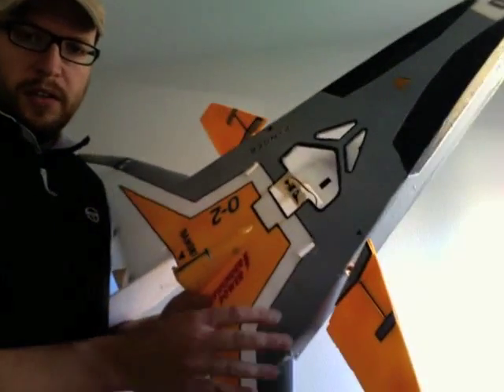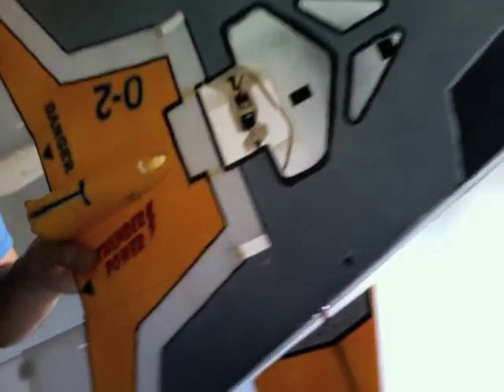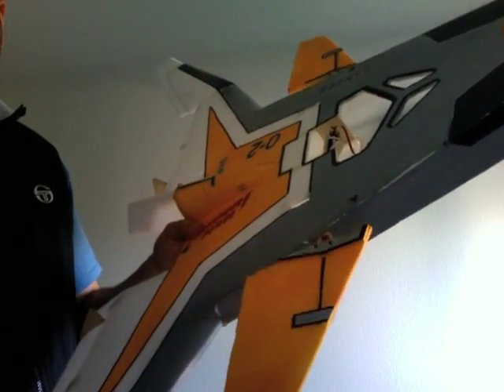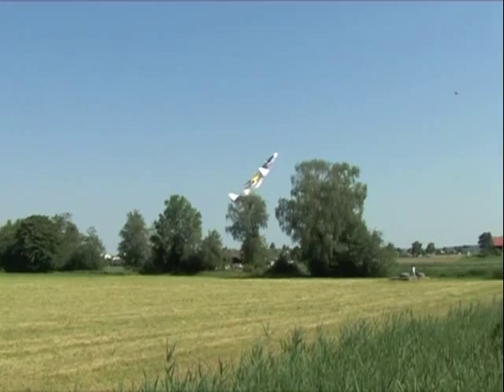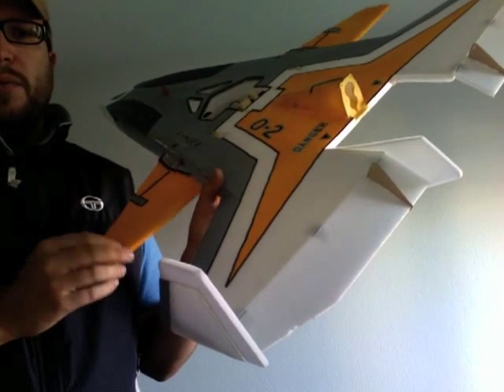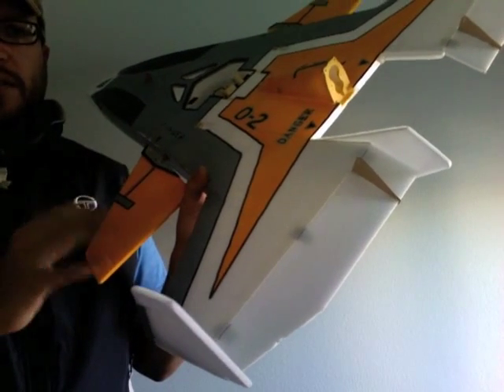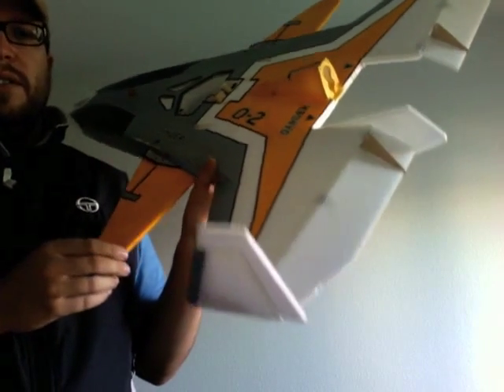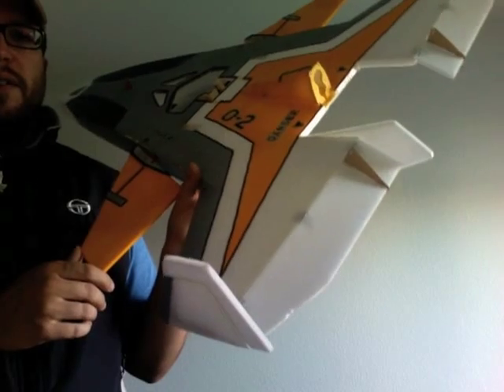Crazy Science: Aileron Canard or Ailenard ??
This is an experiment I did sometime in 2009. The airplane I used is a Stuntcat DIY airplane (FREE build instructions

So the question is:  Is this a canard or is it a ailenard ??